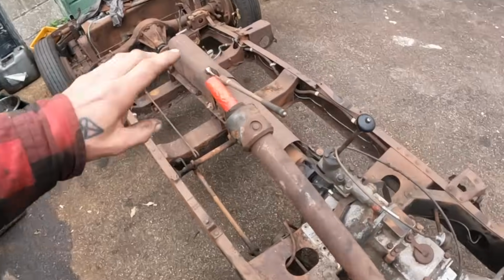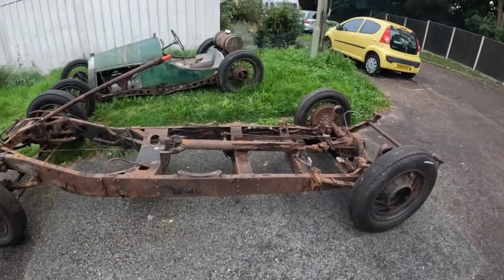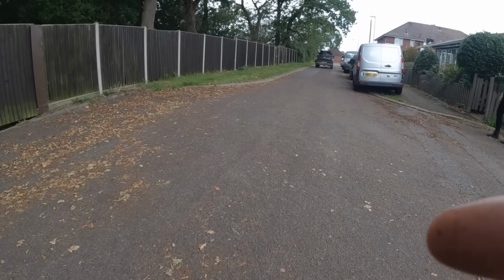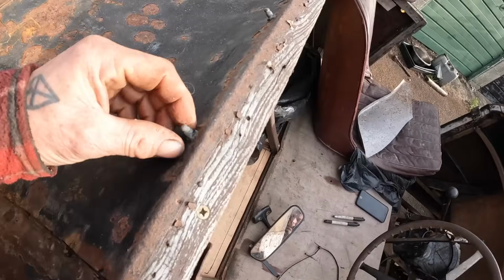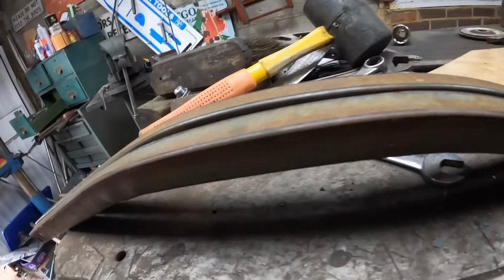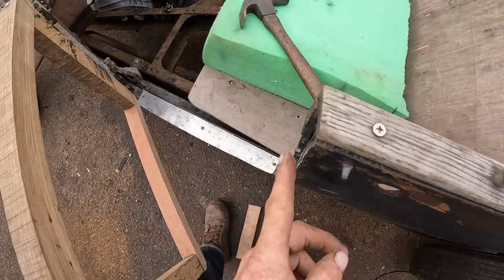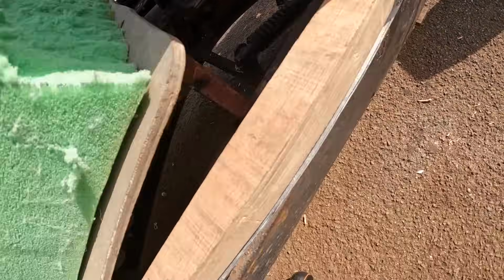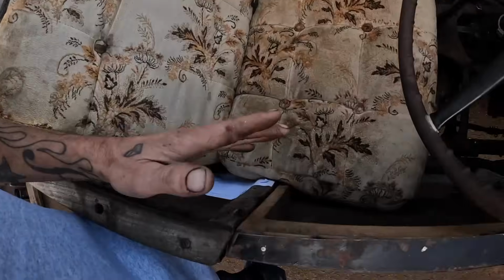'The Leaf' a ratty roadster, a prewar car build, part six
welcome to part six of 'the leaf'  a vintage car build

I want to build a 1930's super reliable daily driver, I have a 1936 Austin 12 rolling frame , a 1927 to 1933 Lea Francis roadster dicky body and radiator and for power a 1800 cc Isuzu petrol engine with a 5 speed gearbox..hopefully this will be a very straight forward build and with luck shouldn't take too long, I will be documenting what this costs as we go along but needless to say I will be using INGENUITY OVER BUCKS.

this weeks objective is to fabricate a boot lid frame which will also act as the back on the dicky seat, ill be making it from inch box. I also shape and fit the oak door frames Greg made for me and I manage to skin one of them using the metal from an Austin ten boot lid !
I kick off by removing the engine from my Rover 14 hp chassis i also remove all the scrap bits and bobs from it to ready it for its eventual build...
music this week is from my old band 'the doghouse boatboys' .enjoy

massive thanks to everyone who donated or brought a t shirt last time ...im truly humbled.

i've set up a tip jar so if you wanna help buy me some grinding disc or something, it would be much appreciated and will help me keep the channel going. you will find the 'tip jar ' icon  on my home page above
thanks if you take part in that... and thanks all who already did.